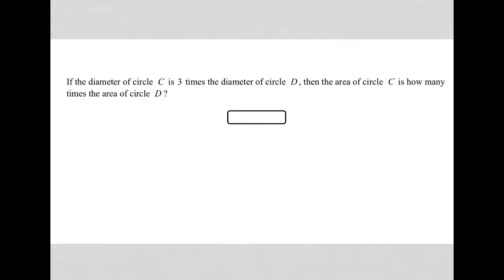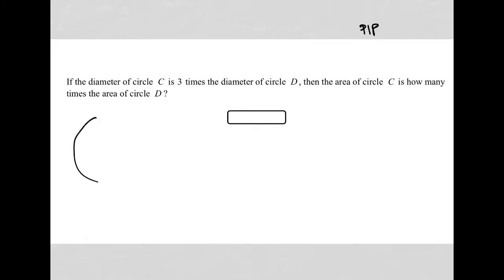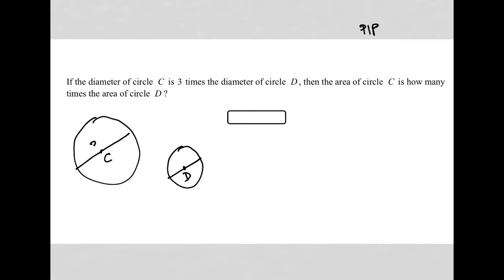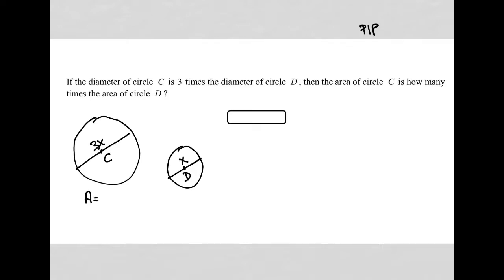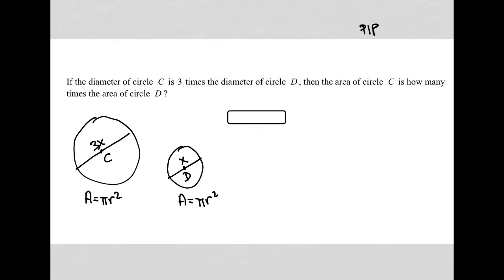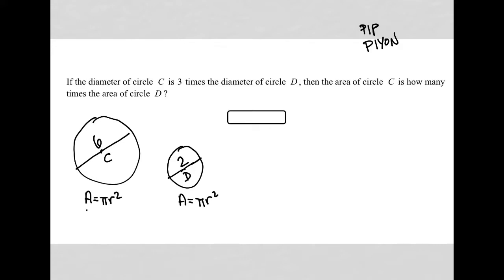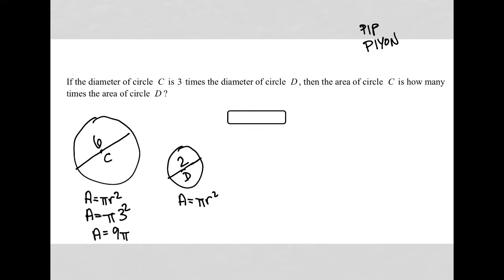If the diameter of circle C is 3 times the diameter of circle D, then the area of circle C is how...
If the diameter of circle C is 3 times the diameter of circle D, then the area of circle C is how many times the area of circle D?